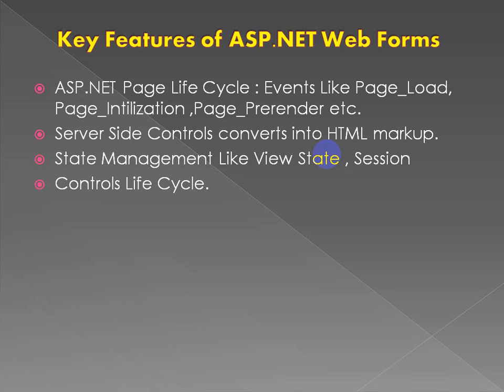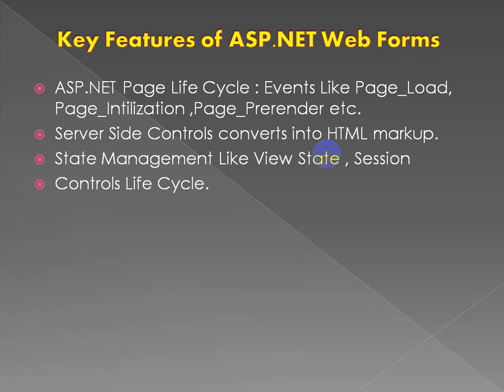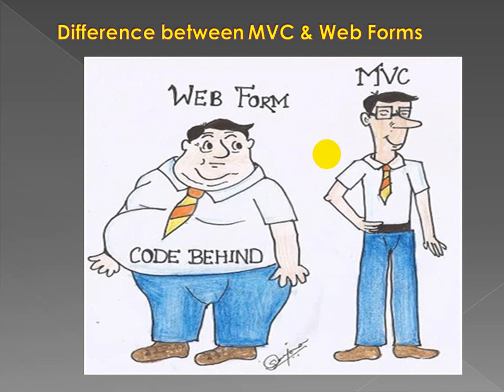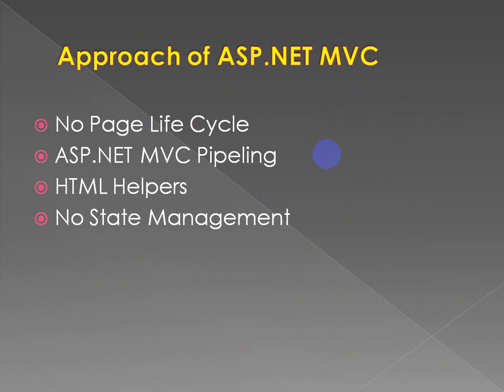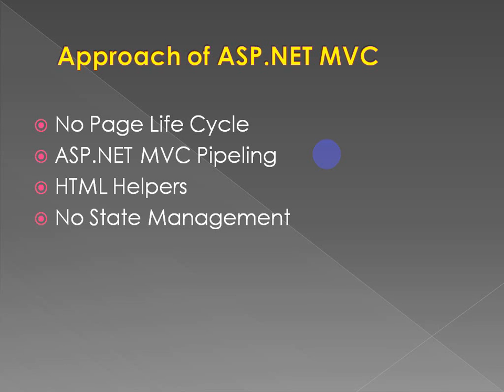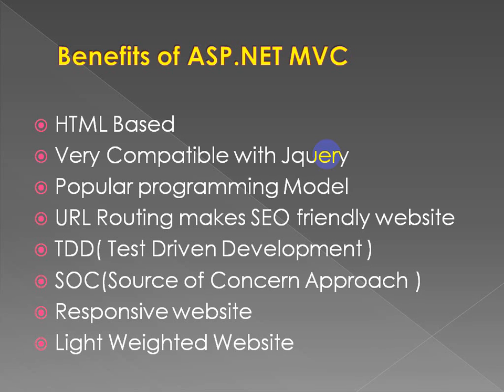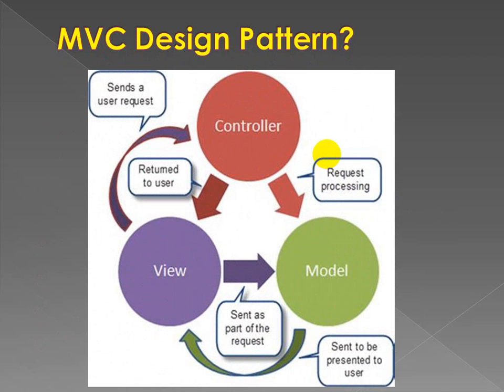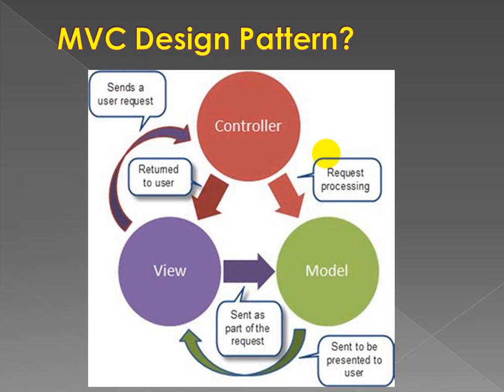ASP.NET MVC 5 Introduction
In this video tutorial I demonstrate about differences between ASP.NET Web forms and ASP.NET MVC.Suscribe my channel to learn MVC 5 , Angular.js , Web forms , Knockout.js , Bootstrap ,twitter bootstrap and various modern programming approaches.
My Youtube gears:
Facebook Page Url Yogeshdotnet also provides online training on the front-end technologies(MEAN Stack, Web Designing - HTML5, JS, Jquery, Bootstrap, NodeJS, Express, Angular 6 with typescript etc. and backend technologies like(ASP.NET MVC, ASP.NET Web API, ASP.NET Core ,SQL Server , ORACLE ,REST and python), Data analysis(Big Data Hadoop development, PIG, Scala, Oozie) etc. For more details visit our or call at . Our training programs covered basics and advanced concept and real-time project scenarios. I designed various case studies and assignment which may help candidates to explore himself in learning technologies. I take alternate days classes and problem-solving classes also where we solve problems individually by desktop sharing. The student will get the all recorded sessions with lifetime access to all training sessions and study material. Our quality training programs are not more expensive. We provide training in Hindi & English language, depends on learner interest and comfort.